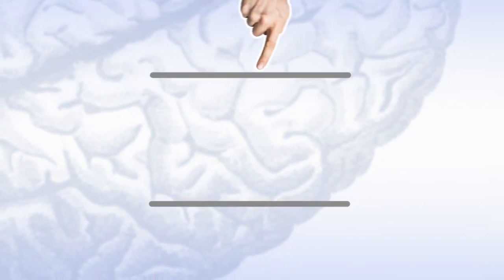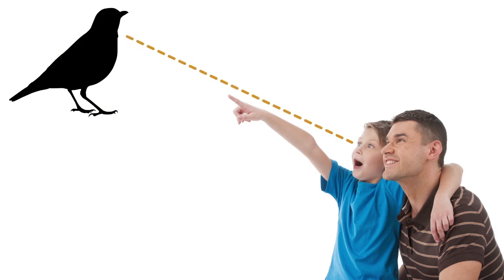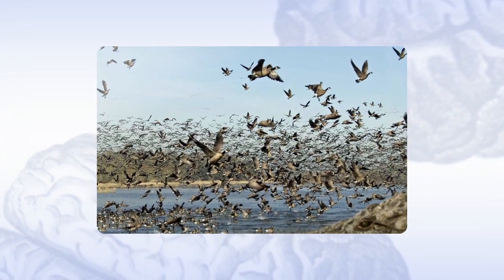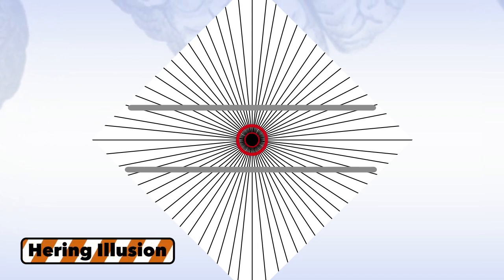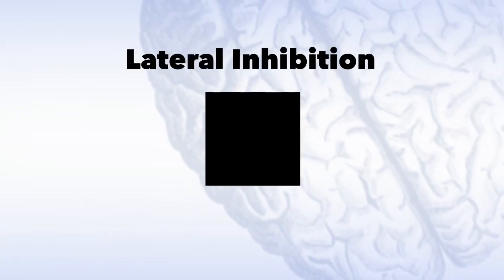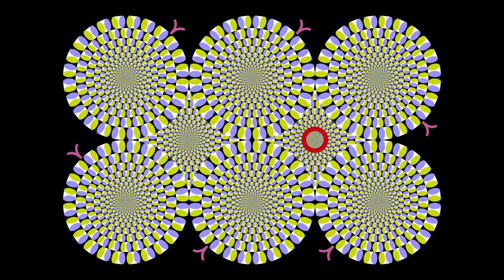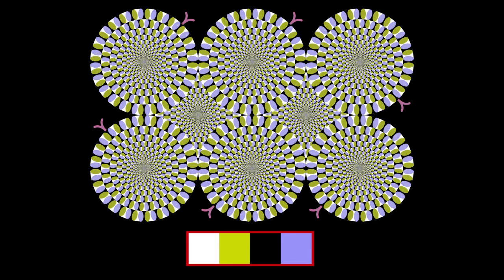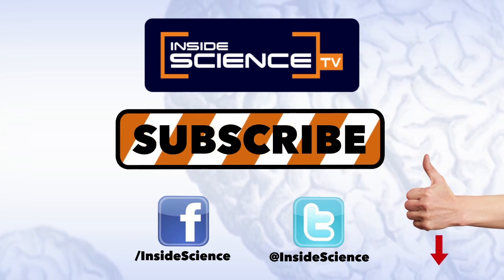How Do Optical Illusions Work?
These are two identical, straight lines. Kind of boring, right? But what happens when you change what’s going on around them? All of a sudden, the lines look like they’ve changed size in relation to each other; they could shrink and grow; they might change to different shades; they may stretch and compress; and they could bend, buckle, or even change directions.  But even though it would seem like the lines themselves are changing, the only thing that’s actually bending or buckling is your mind -- the truly mesmerizing part of optical illusions.